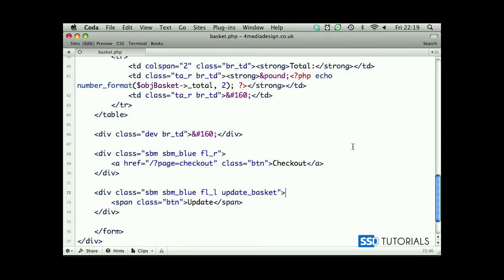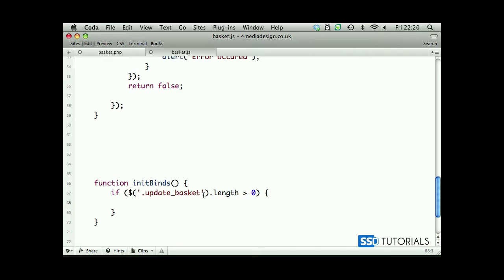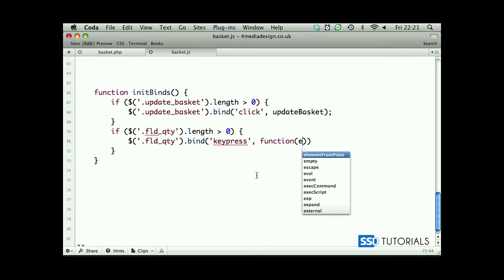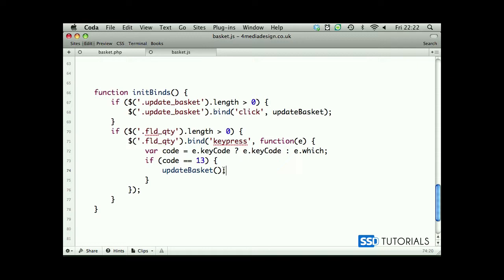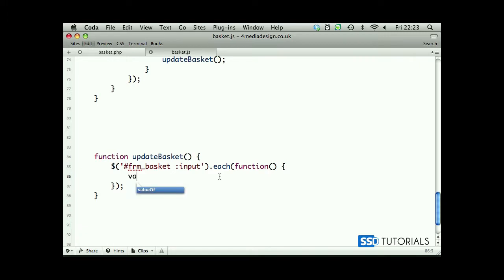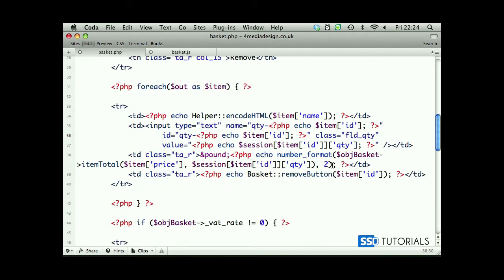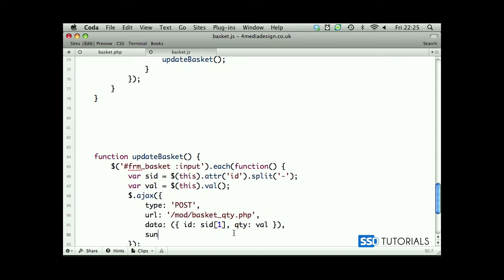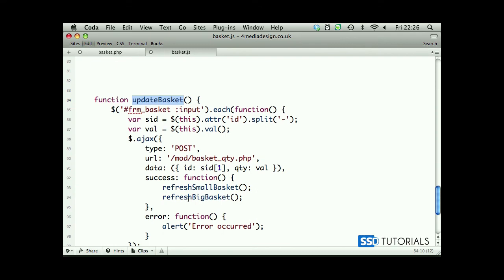07-09: E-commerce application with PHP, MySQL, Ajax and PayPal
Update quantity